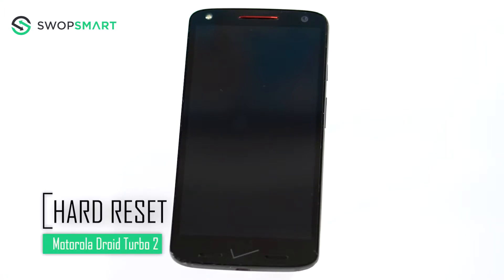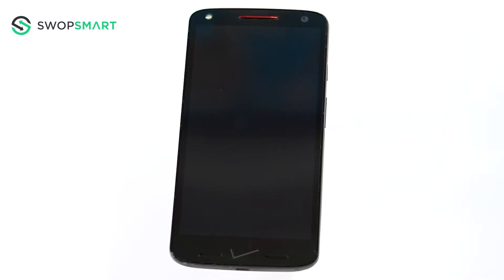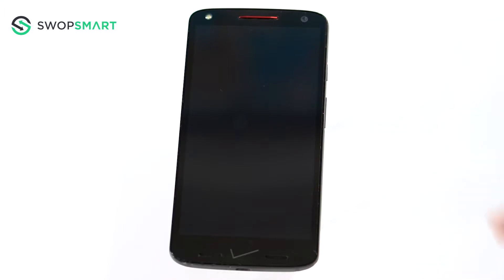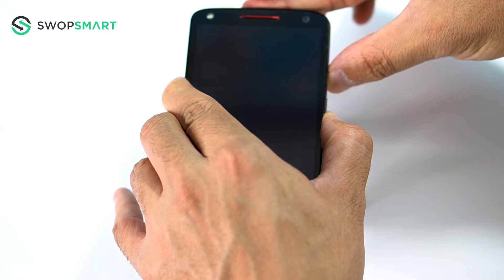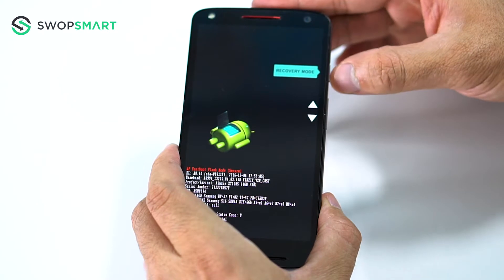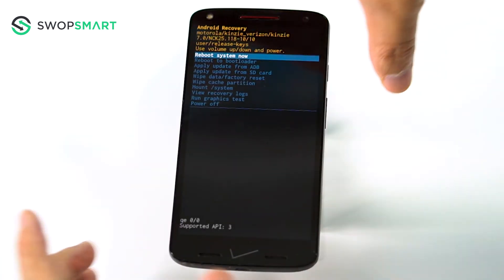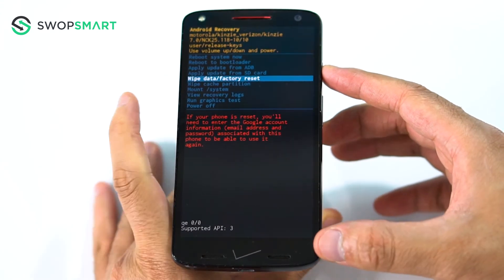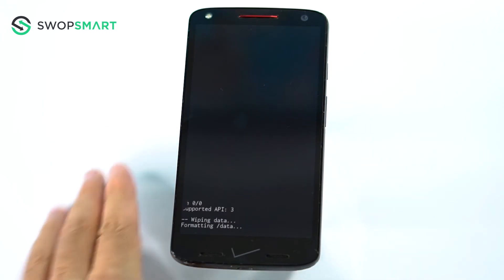How To Hard Reset Motorola Droid Turbo 2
Learn how to hard reset your Motorola Droid Turbo 2 by following this video. The instructions on this video can be used on all variants of the Motorola Droid Turbo 2.

Tutorial works on models:
Motorola Droid Turbo 2

My Gear

How much is your Motorola Droid Turbo 2?